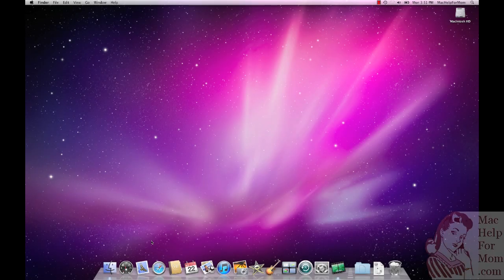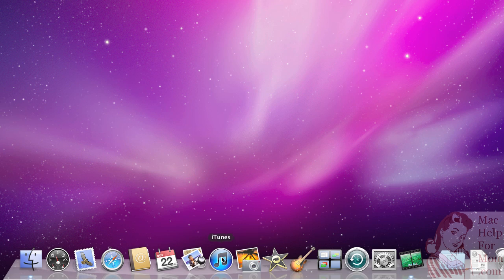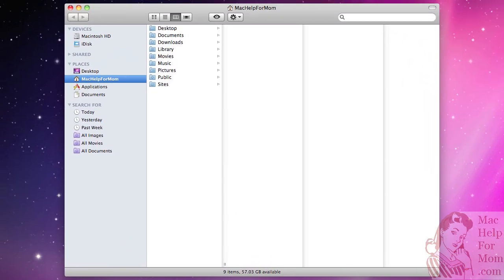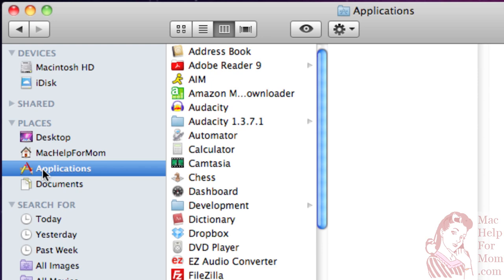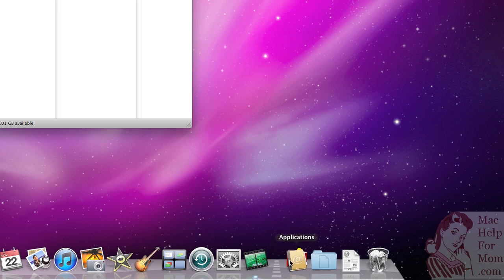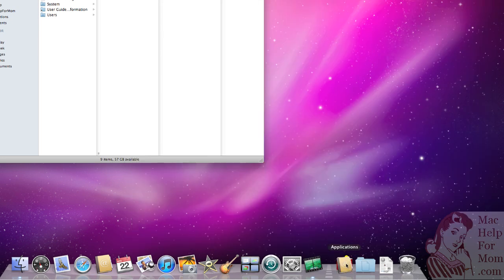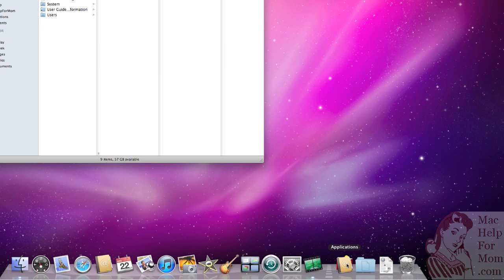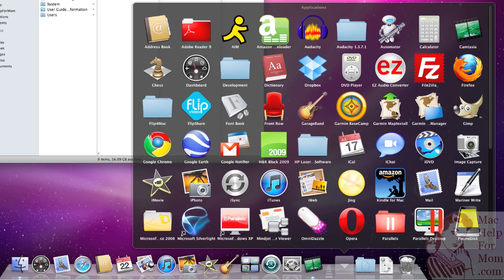How to add the Applications folder to your Dock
(Full article Hi Mom, in this video I show you how to put a shortcut to your Applications folder right on your Dock. This will give you easy access to all the programs installed on your Mac.